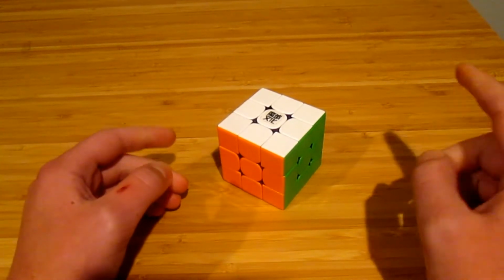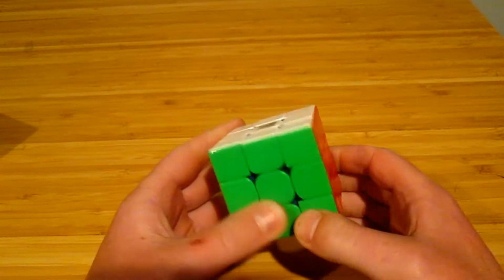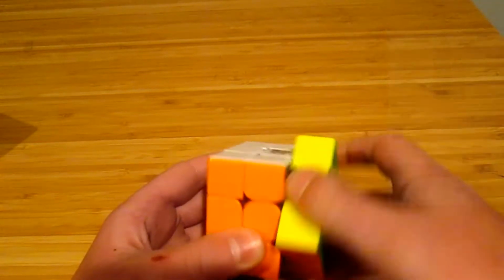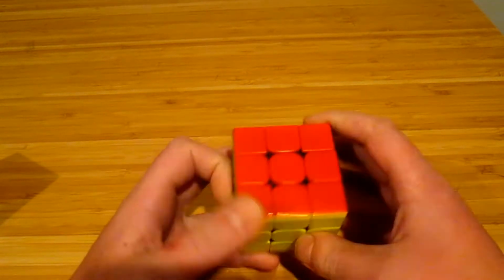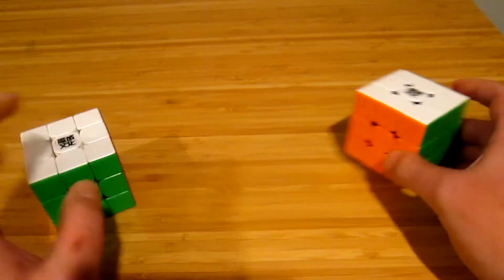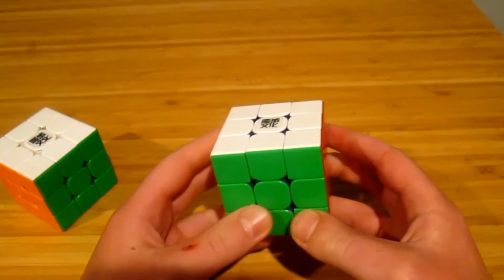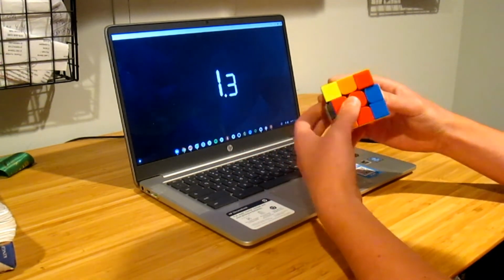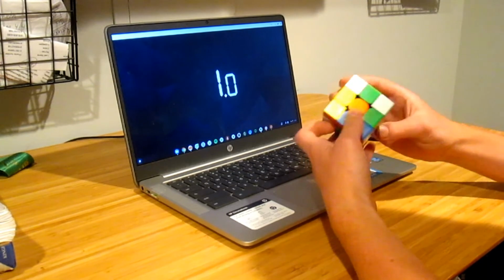Moyu Weilong WRM 2021 Maglev Review! | This Cube Has Purple Internals?!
Today, I review the Moyu Weilong WRM 2021 Maglev, which is really great and has become my new main.